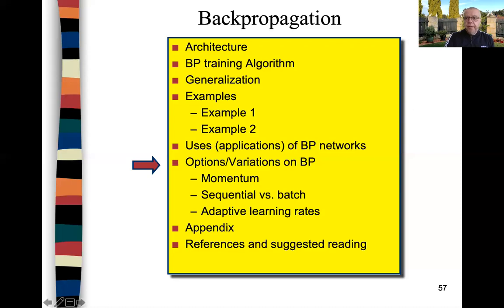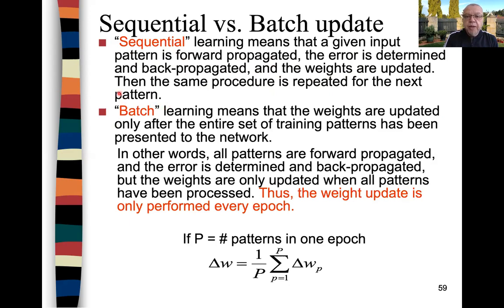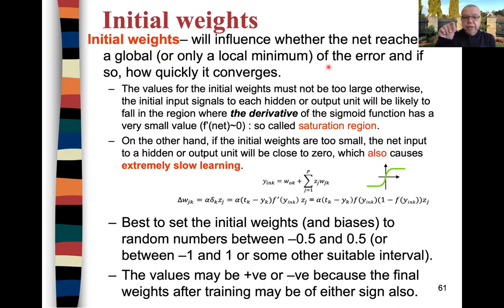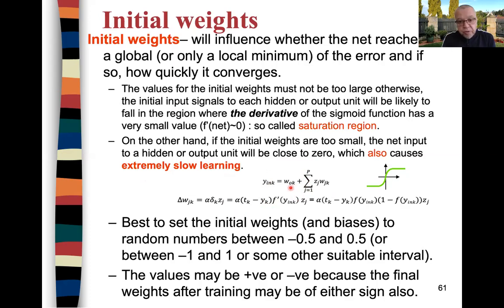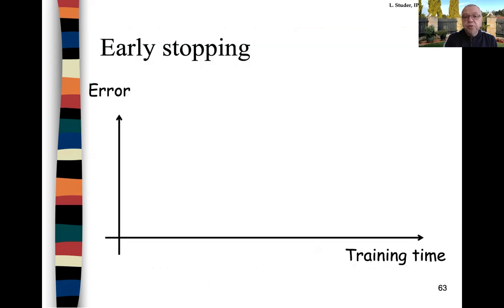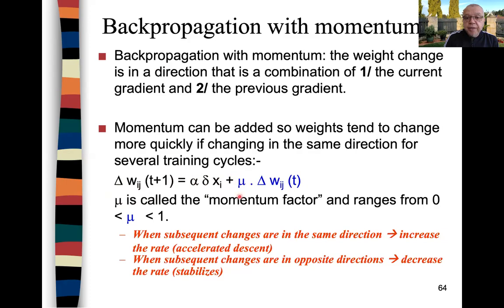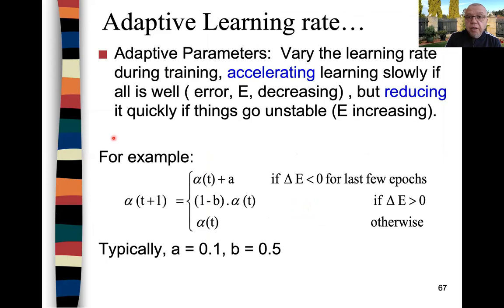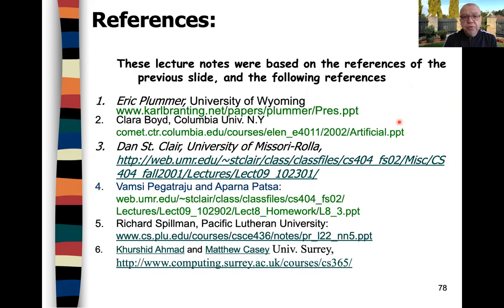VIDEO 5-5 Backpropagation variations 16mn